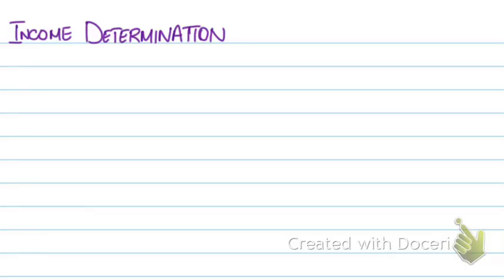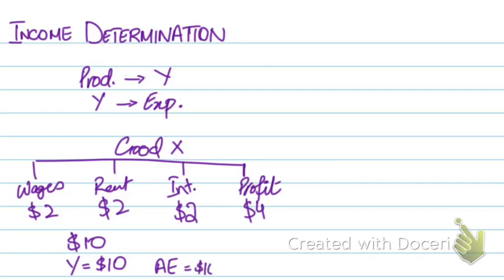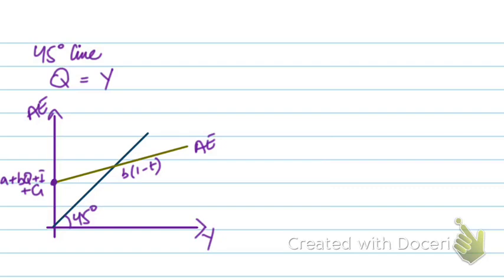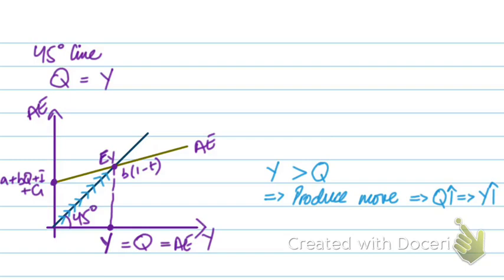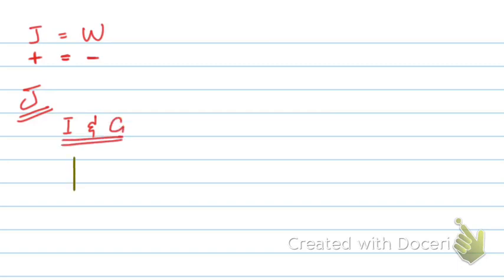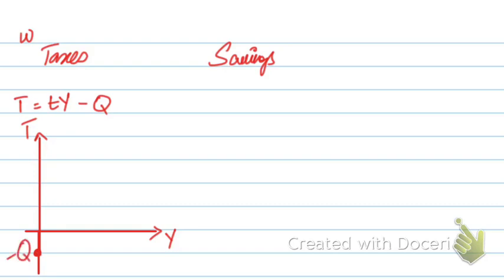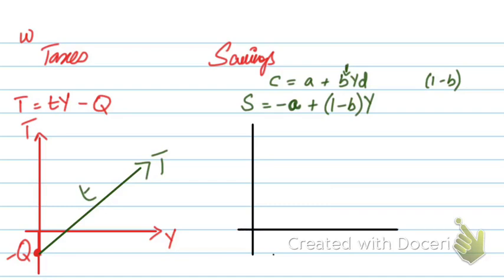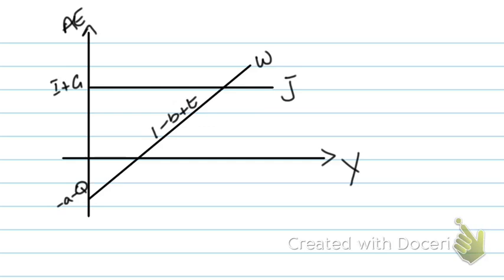A2 Level Econ: Aggregate Expenditure 1.6 - Income Determination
Detailed explanation on how to determine the equilibrium level of income in a closed mixed economy through the 45 degree line and through injections and withdrawals.